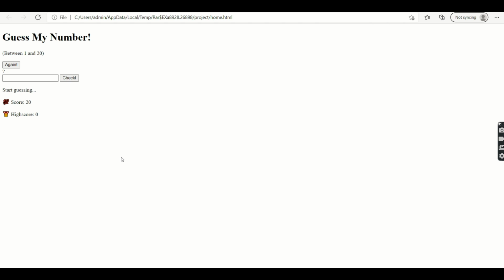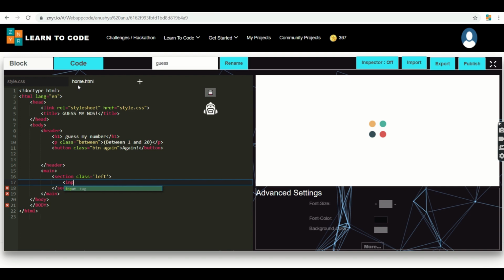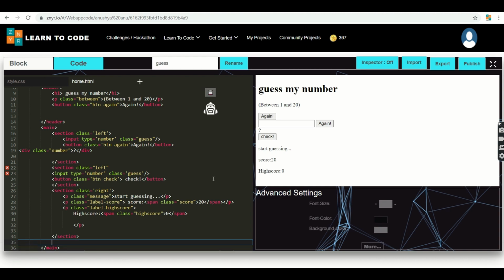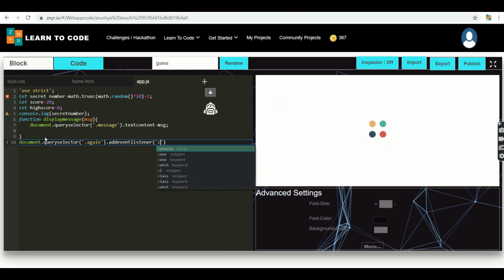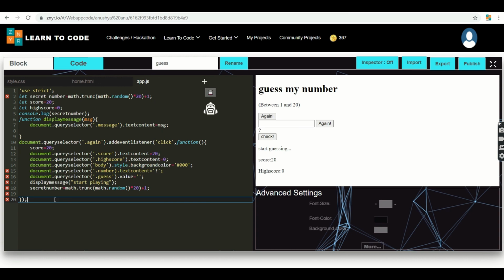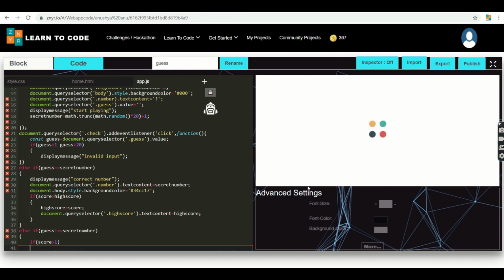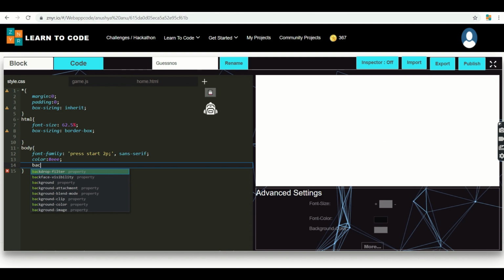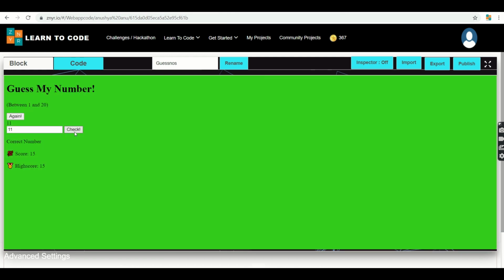Guessing the Number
Guess the number from 1 to 20 where user with minimum step if they found mean their score will display according to that. the highest score is 20